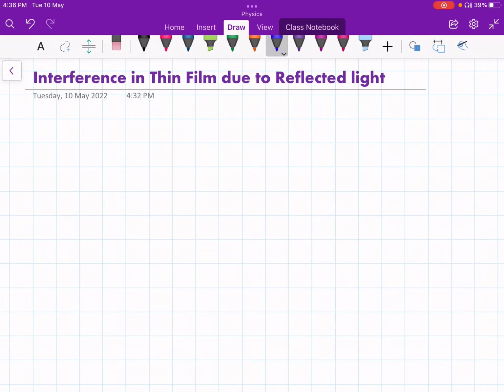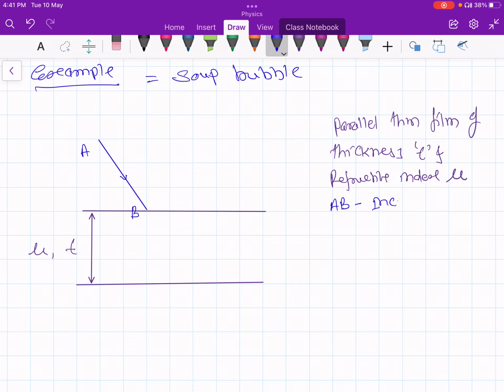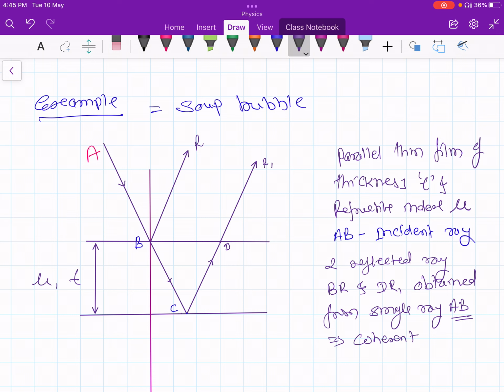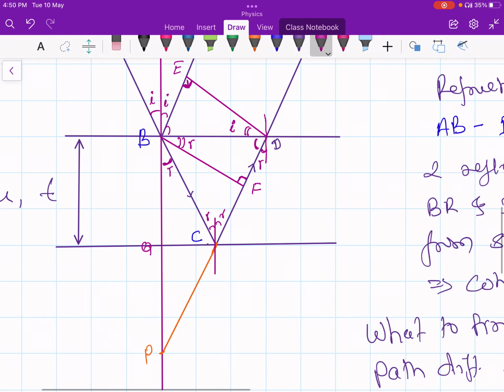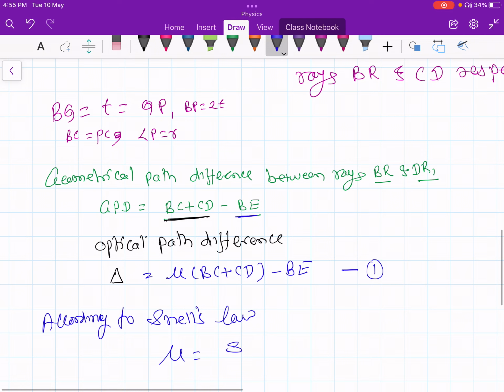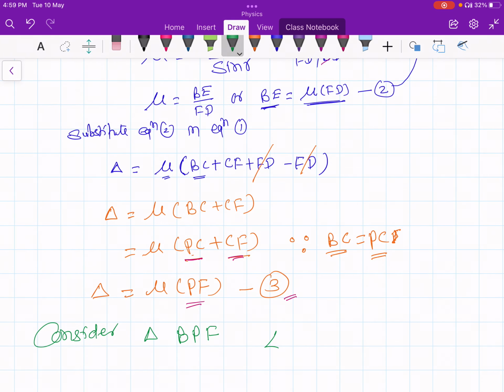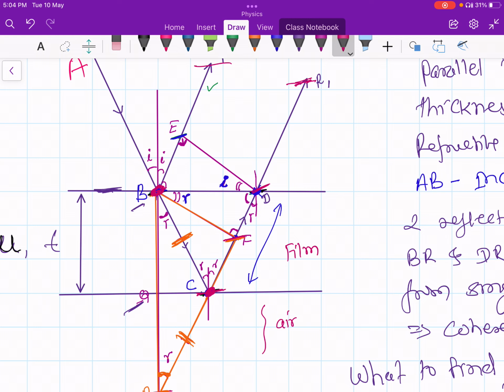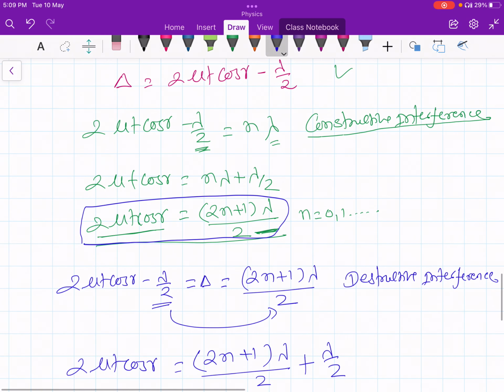Chapter 4 Interference 4.4 Interference in Thin Film due to Reflected light